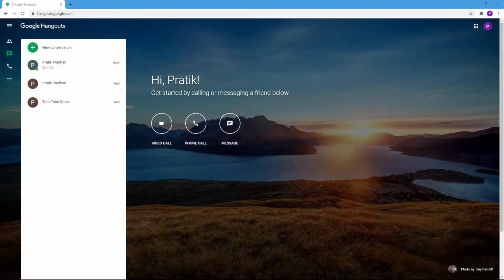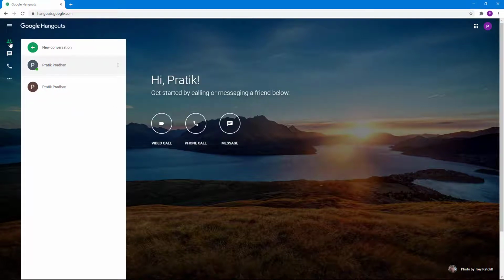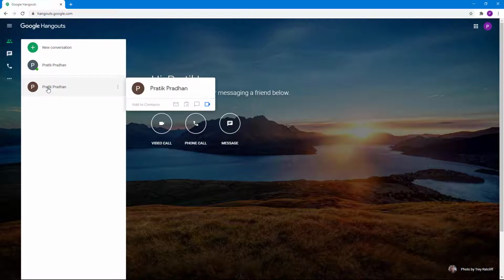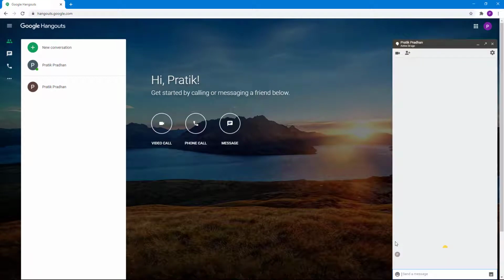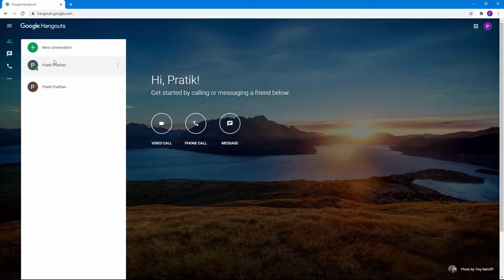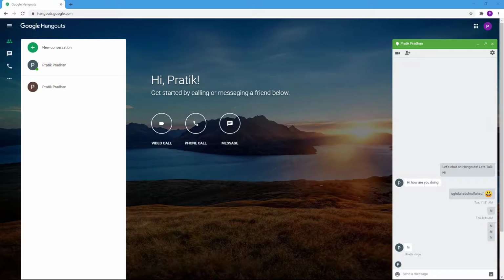Google Hangouts Tutorial - Lesson 14 - See Who is Online or Offline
In this tutorial, we will be discussing about See Who is Online or Offline in Google Hangouts